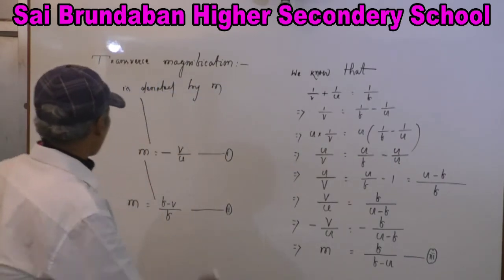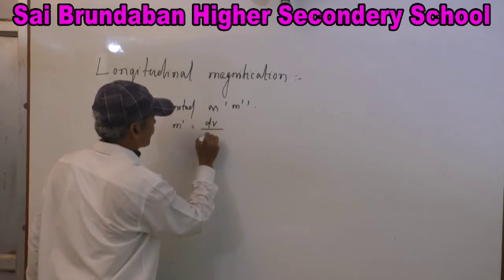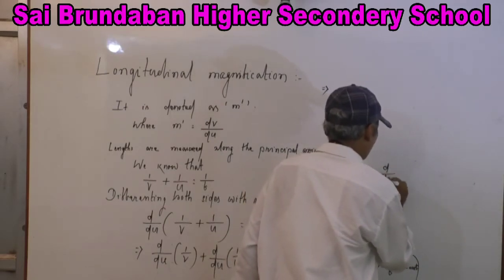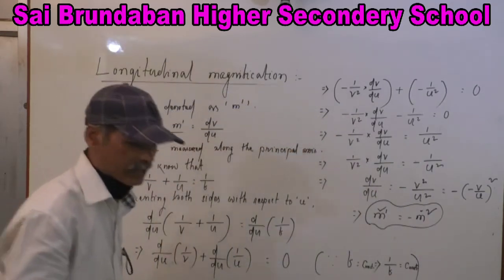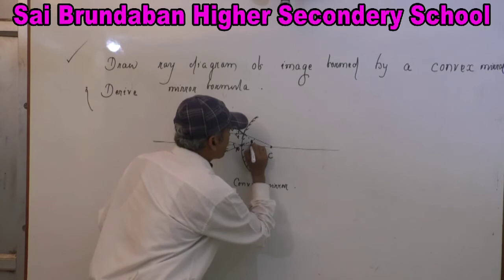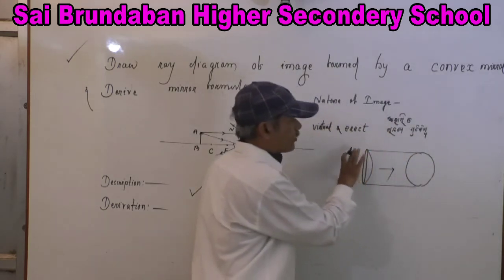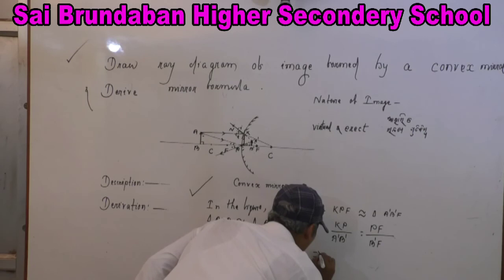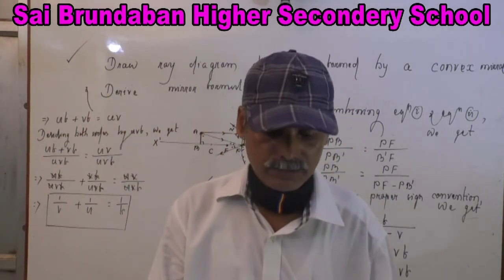Physics class 13